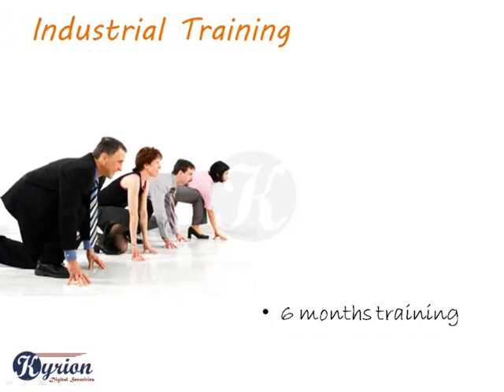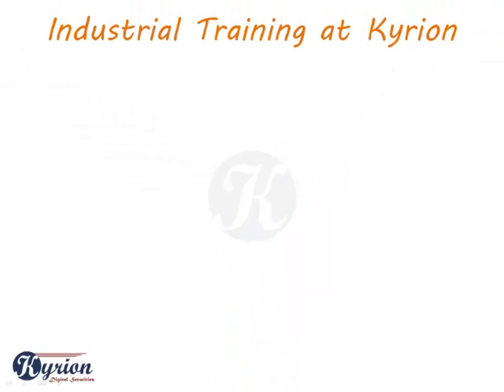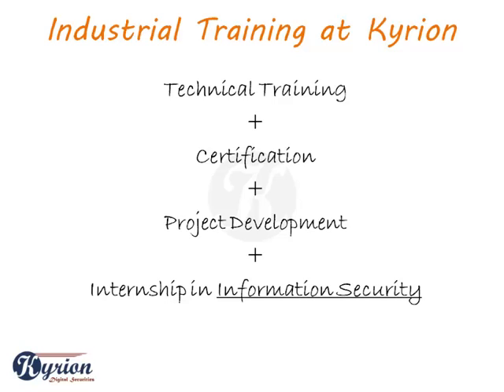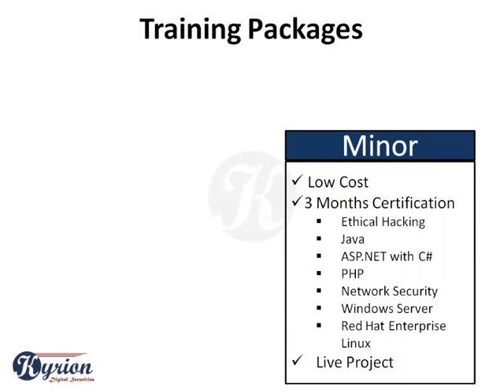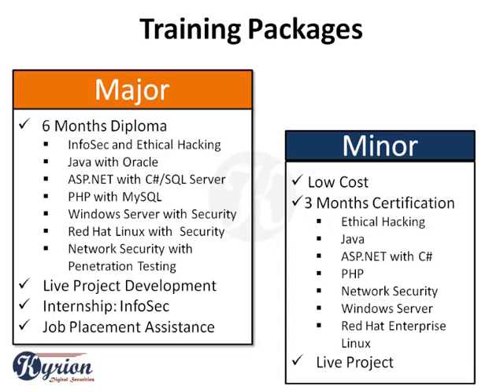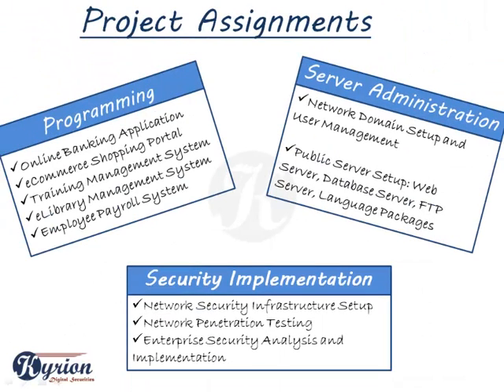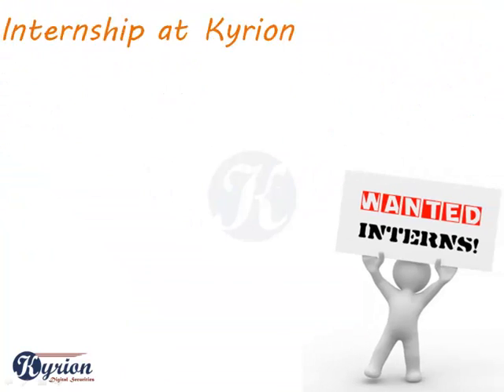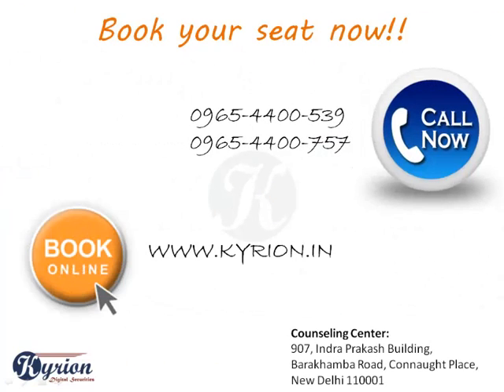6 Months Industrial Training cum Internship Opportunity (2013)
Industrial Training is one of the mandatory requirements in many universities and colleges. Generally, it is a six months training program meant for B.Tech (8th Semester) and MCA (6th Semester) students. Keeping the above in mind along with the Industrial Requirements, Kyrion proposes to launch Industrial Training Programs for such Students.

Our Industrial Training Programs are designed for students who are looking to master their technical skills. We are covering the latest and upcoming technologies in this Industrial Training Program. It is the preferred choice for Engineering & Professionals, as it gives hands on experience.